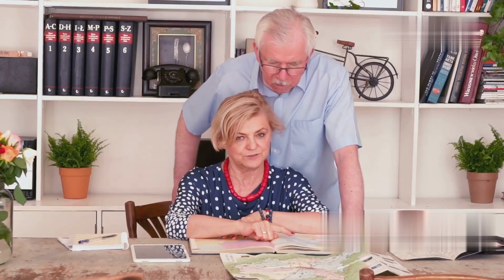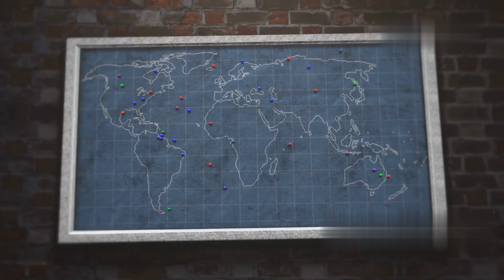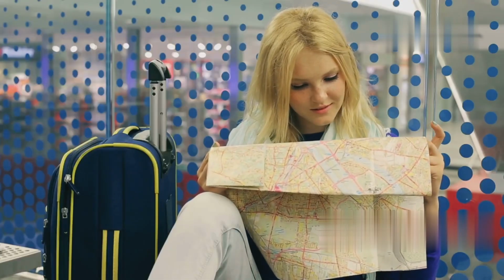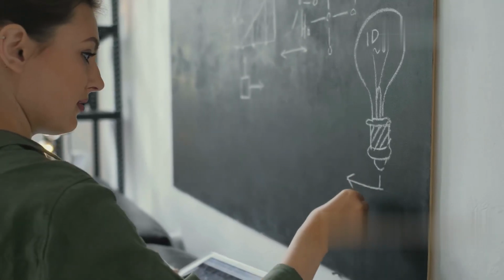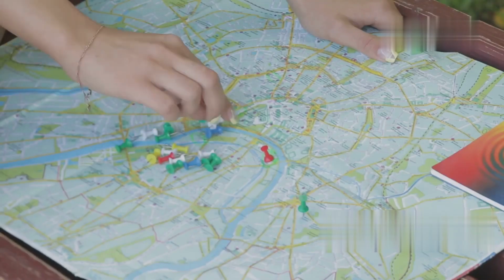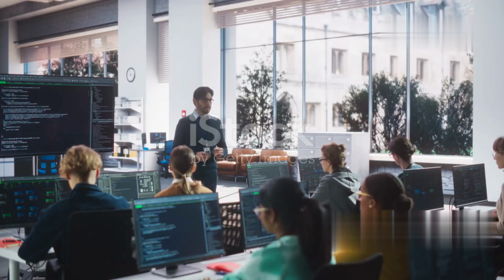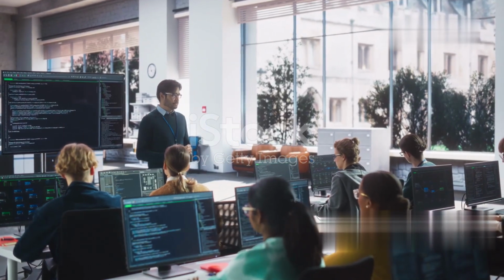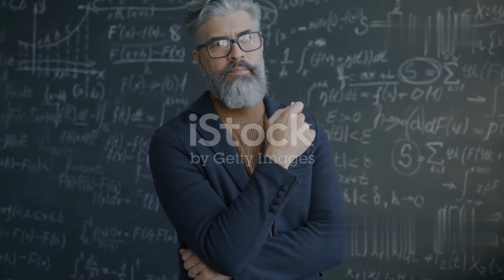Master Dijkstra Algo with real life examples | DSA | Algorithm | Competitive Coding | Top Interview